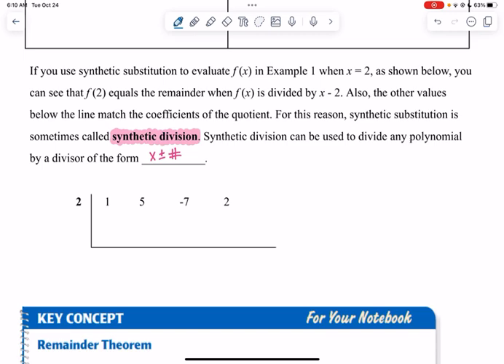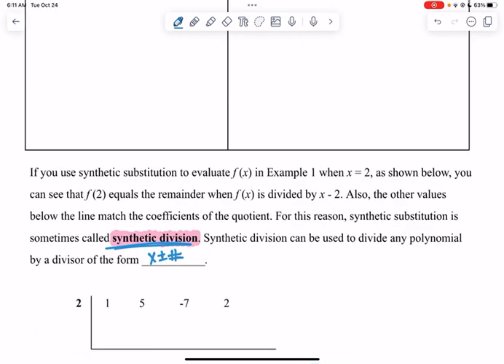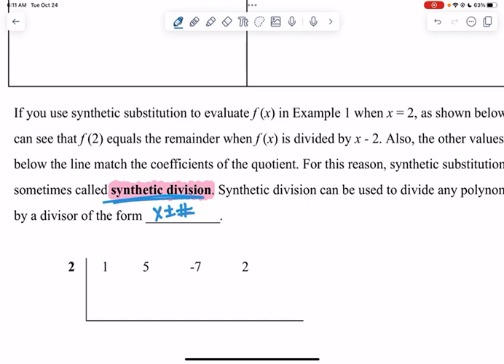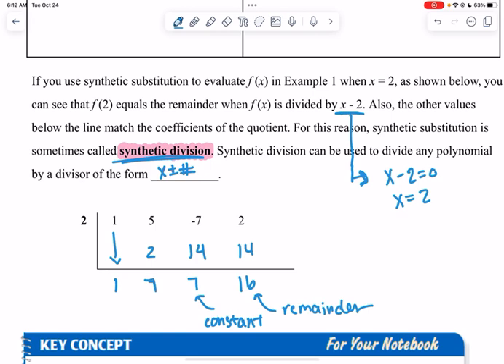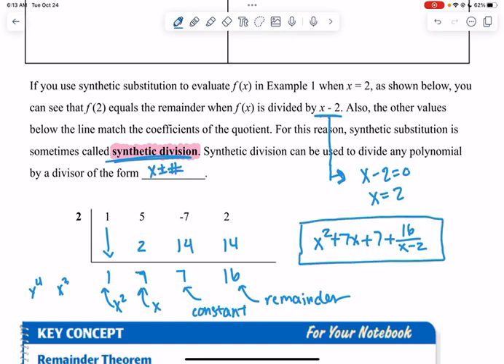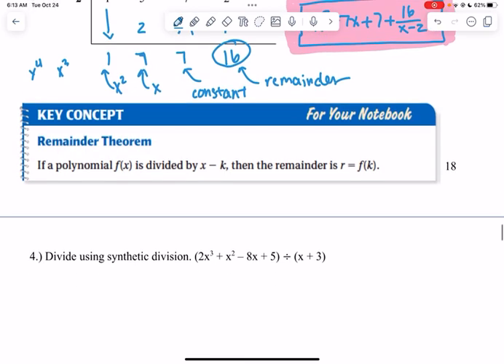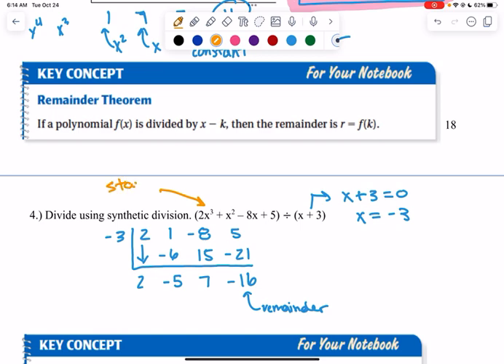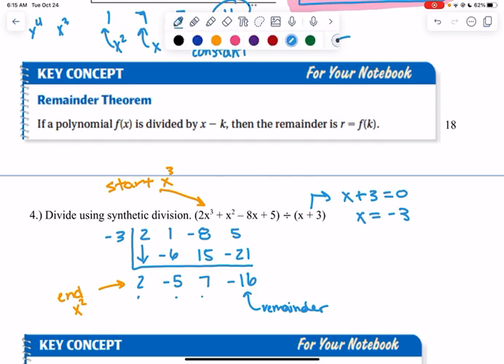Synthetic Polynomial Division